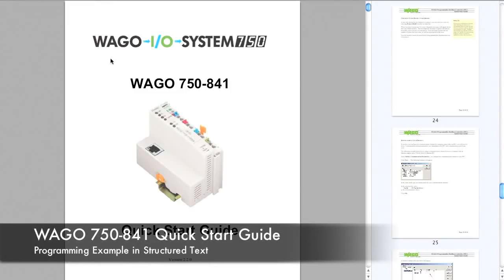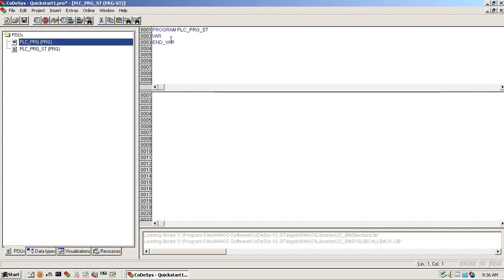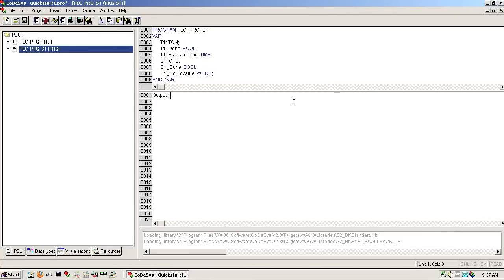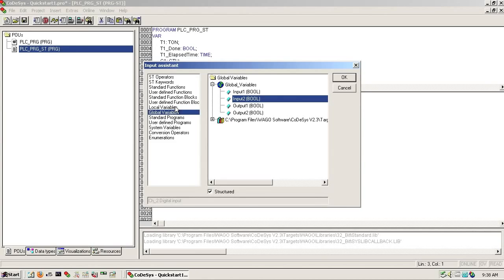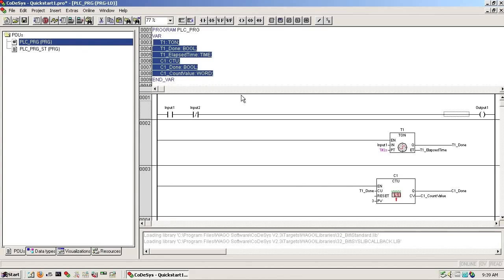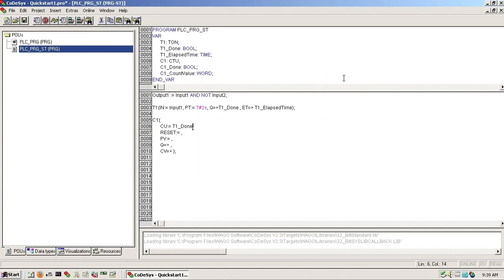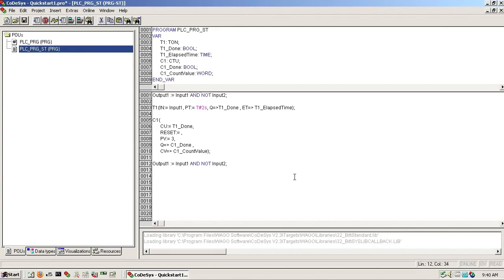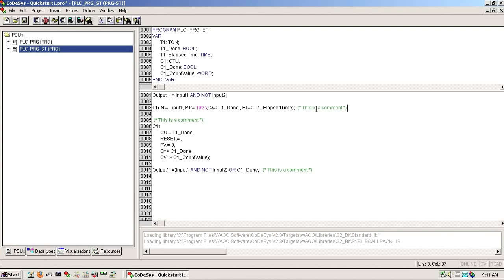WAGO CoDeSys 2 3 Quick Start Guide Structured Text